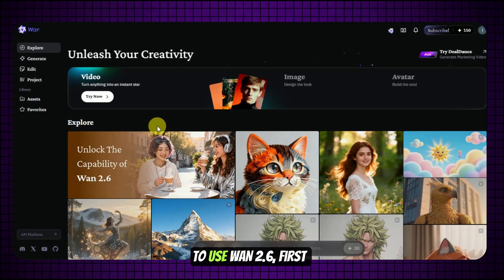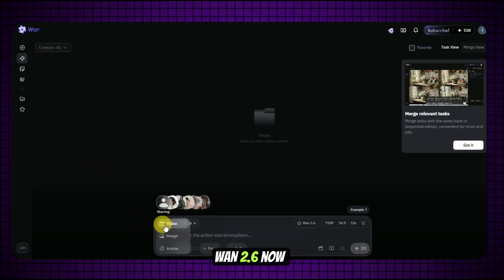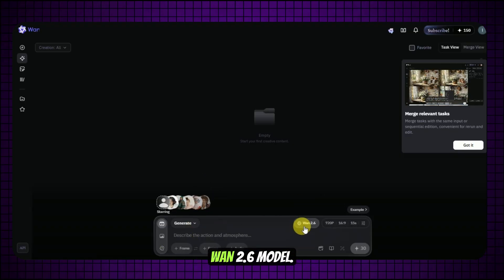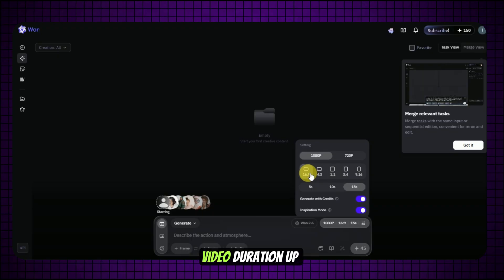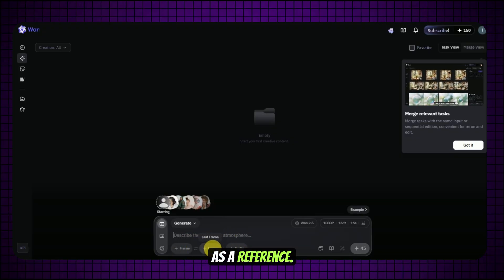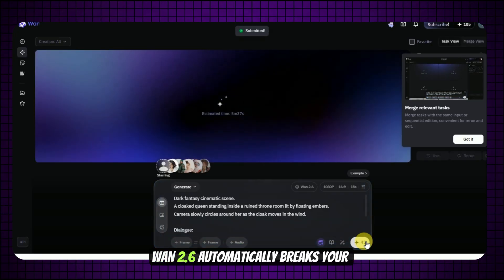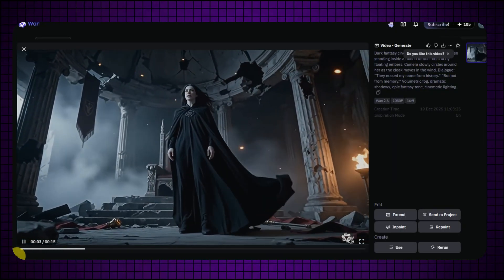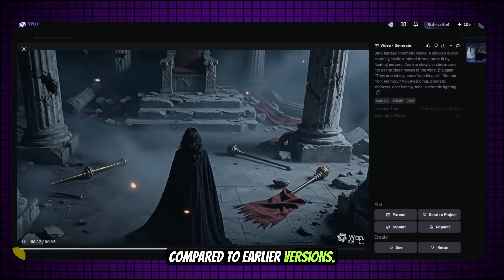Wan 2.6 Review | How to Use Wan 2.6 for Free | New AI Video Generator Tutorial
Wan 2.6 is officially released, and this update is a major upgrade for AI video creation. In this video, I’ll give you a full Wan 2.6 review, show you how to use Wan 2.6 for free step by step, and break down its new AI video generation features — including how you can access AI models, including Wan 2.2,  directly inside HitPaw Edimakor for a smoother all-in-one workflow.

Access 14 AI models in Edimakor 📌
0:00 Intro
0:28 How to Use Wan 2.6 for FREE
1:04 Text-to-Video
1:30 Image-to-Video
1:54 Starring Feature
2:14 Want Easier Access? Use HitPaw Edimakor
2:47 Otro